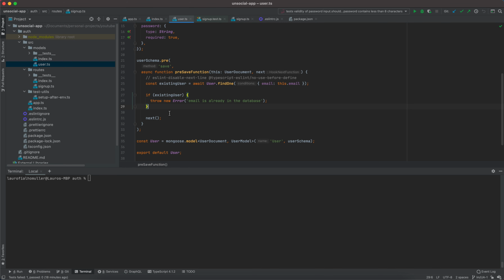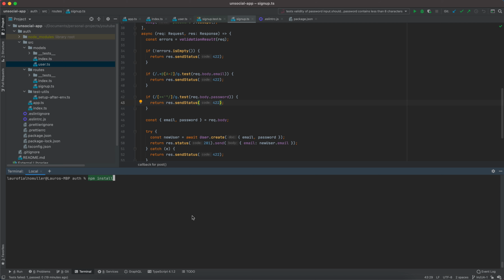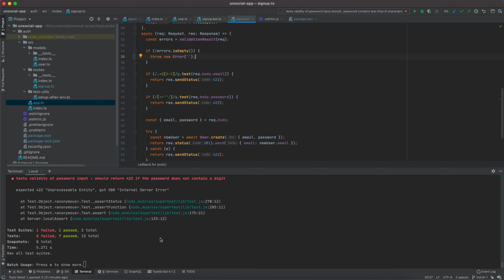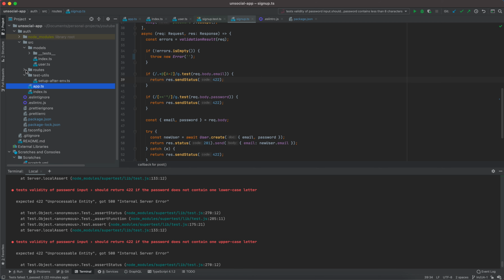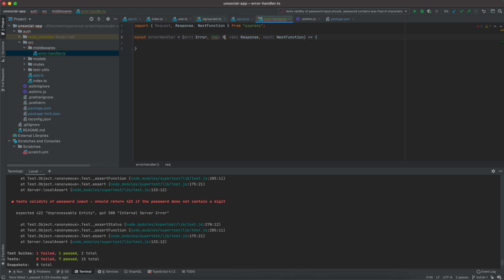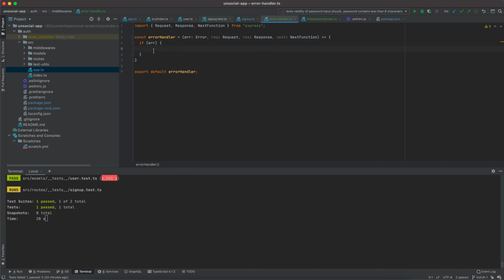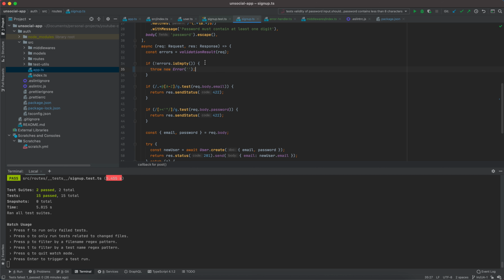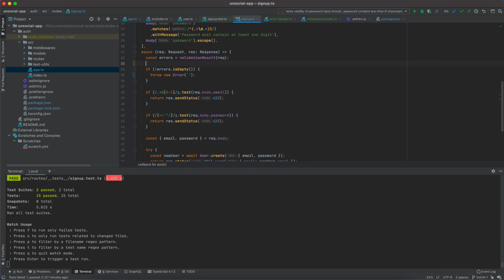Handling errors with ExpressJS middlewares: Building a microservices-based NodeJS and React app #015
Hello everyone!

In this video, we implement a basic error handling middleware in express in order to allows us to expand on the idea of building custom errors. The error handling middleware will be responsible for deciding what to do with the errors that are thrown by the signup route.